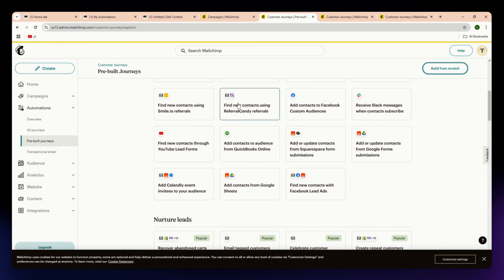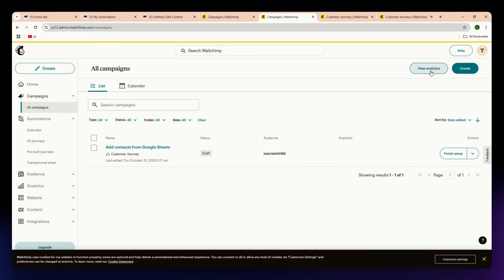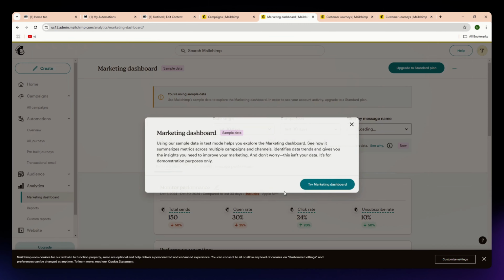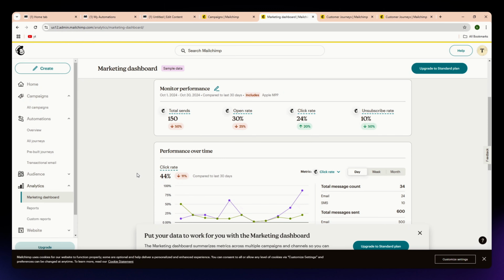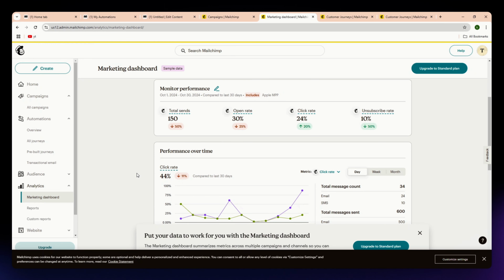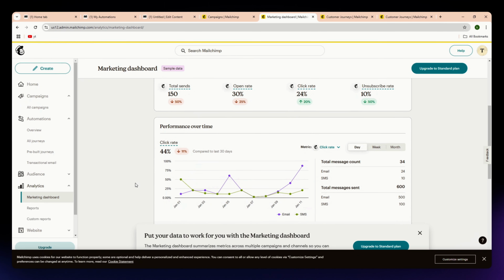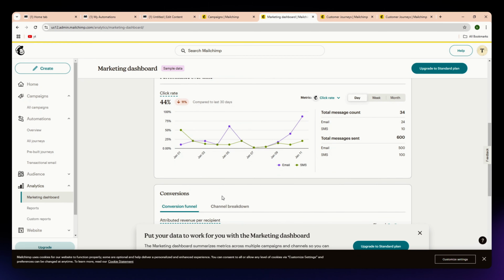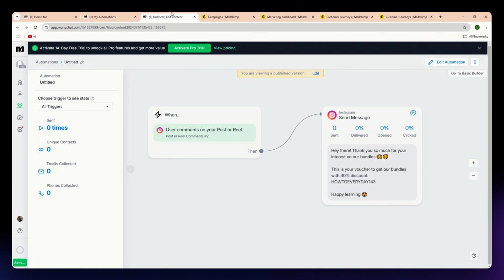ManyChat vs Mailchimp 2026 (Actual Side By Side Comparison)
Curious about the differences between ManyChat and Mailchimp? In this video, we do a side-by-side comparison to help you decide which platform is best for your needs in 2026. Discover the features of each tool and see which one comes out on top!